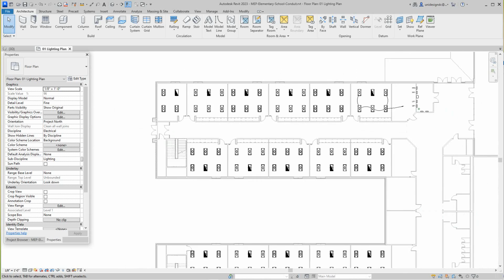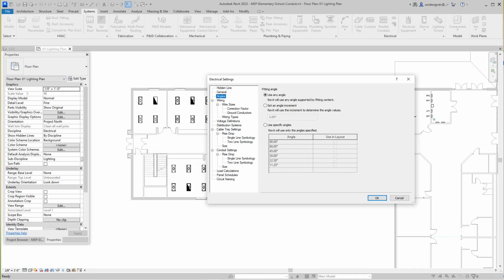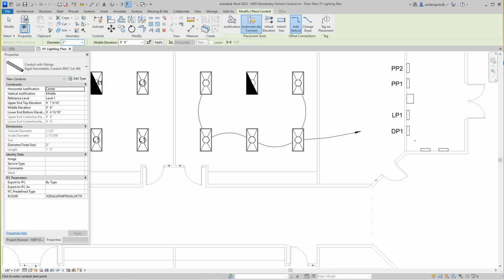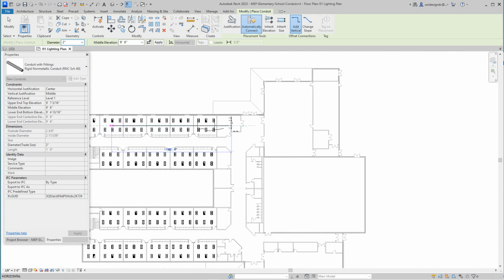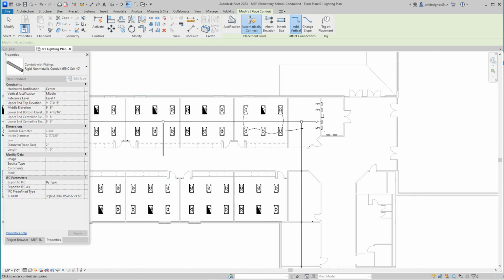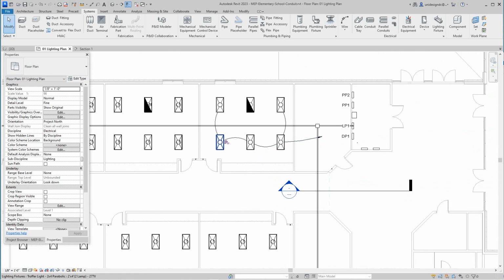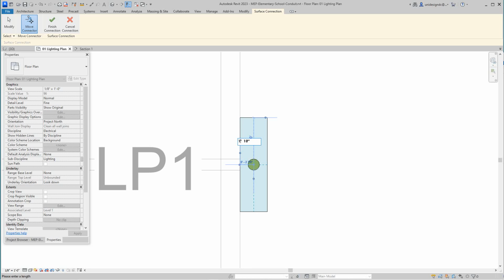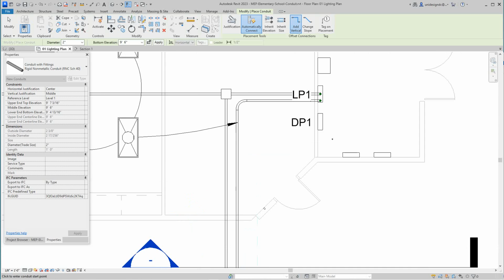Revit MEP Add and Modify Conduit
How to add and modify conduit in Autodesk Revit